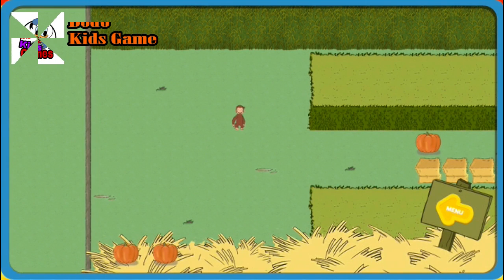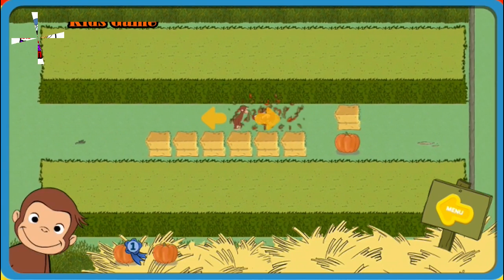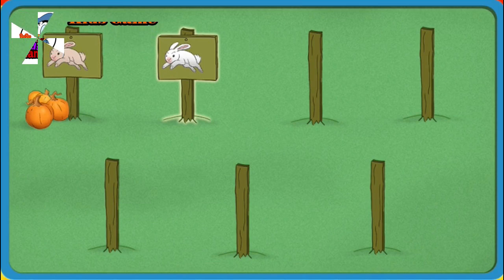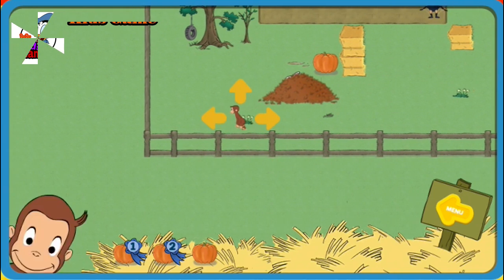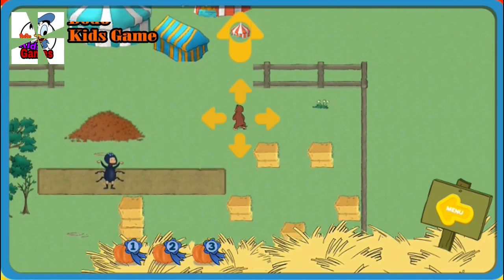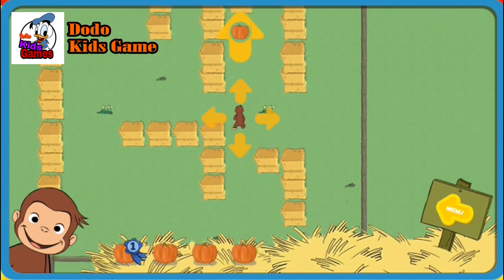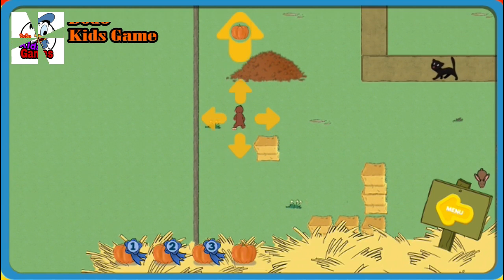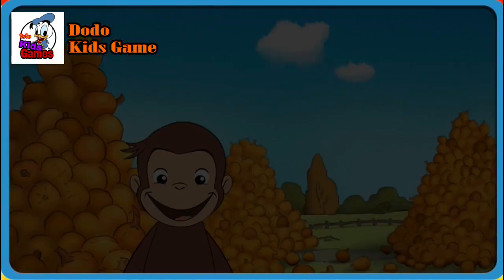Curious George Pumpkin Boo